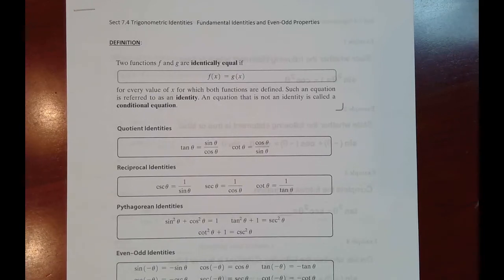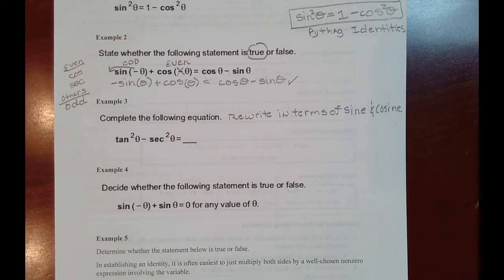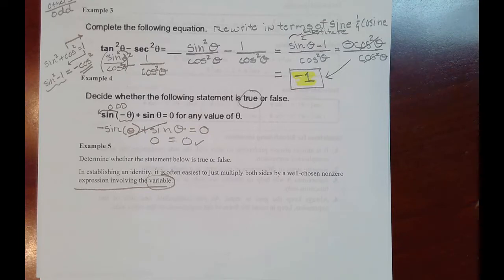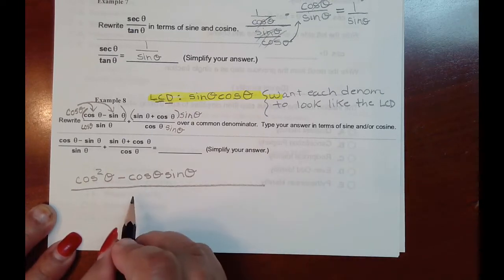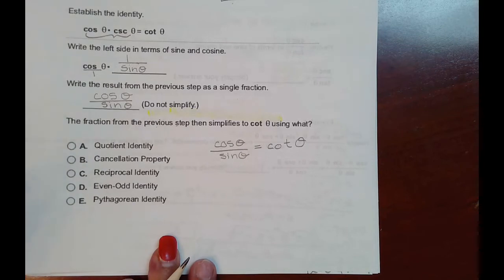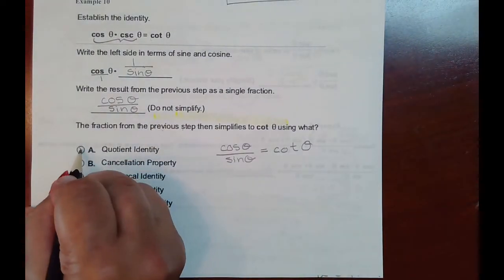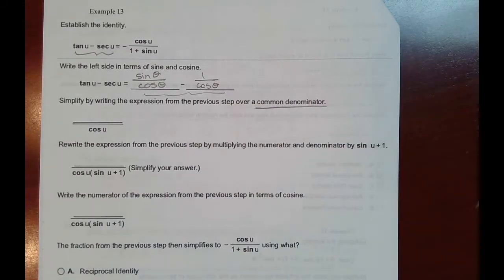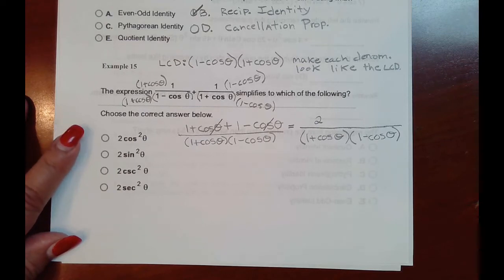MAC1114 Lecture Sect 7.4 Fundamental Identities and Even Odd Properties